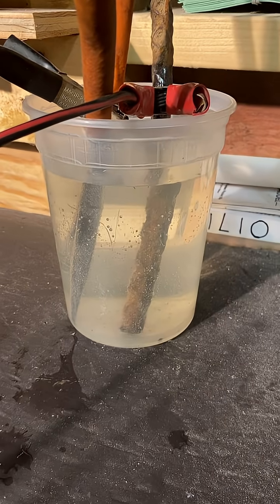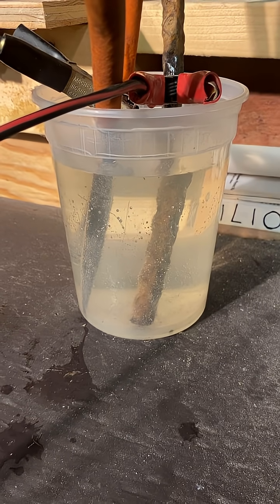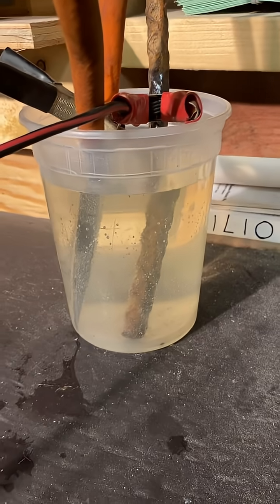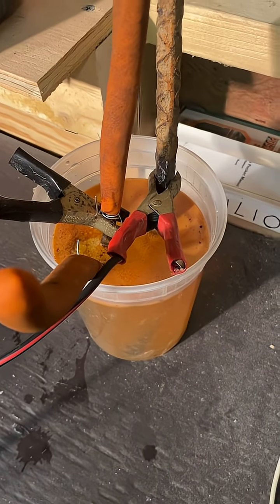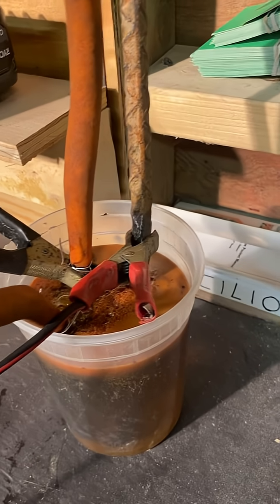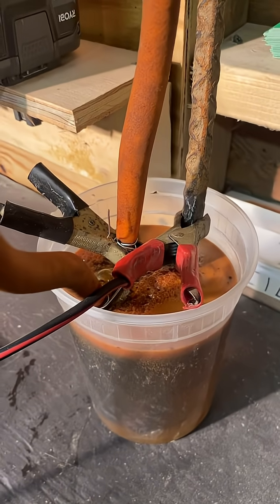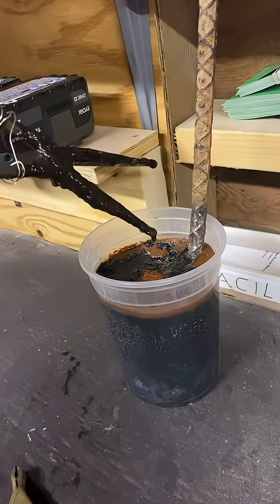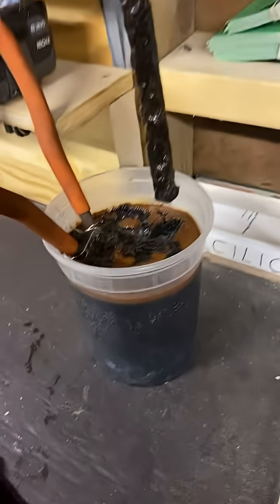July 7, 2025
Electrolysis rust removal